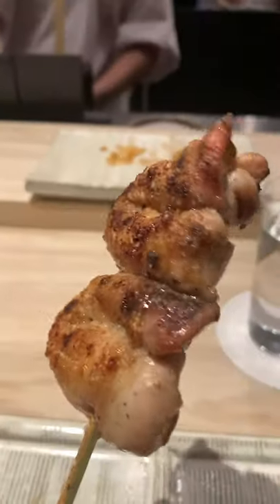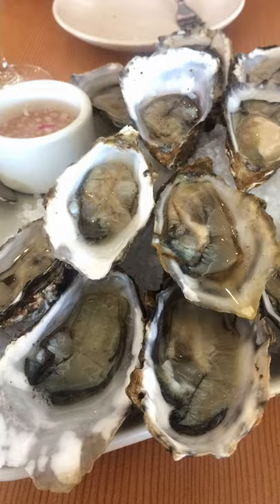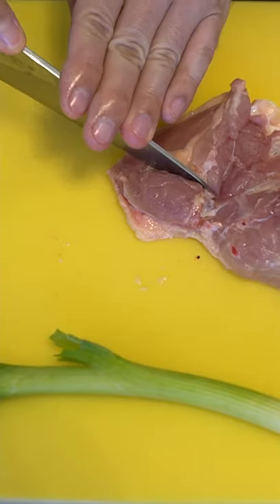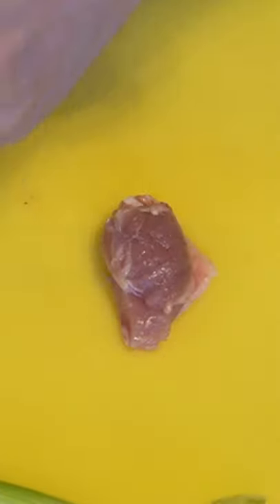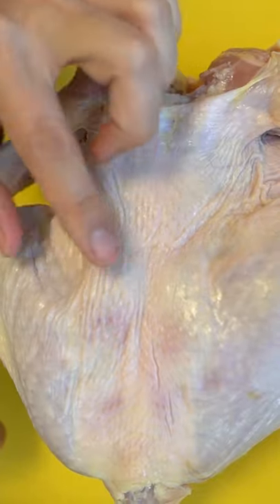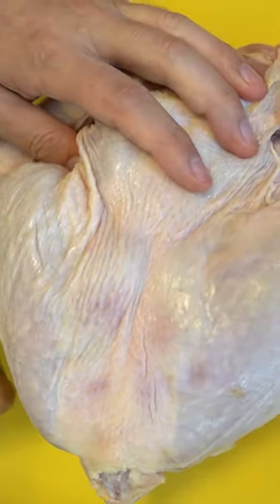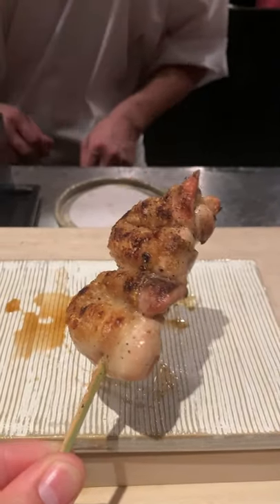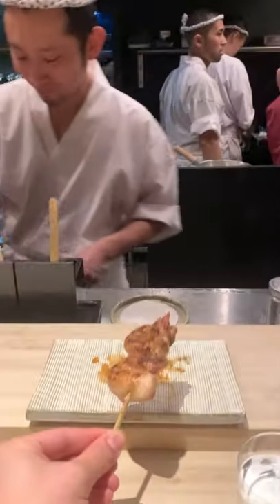What are Chicken Oysters?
These are the most tender part of the chicken!